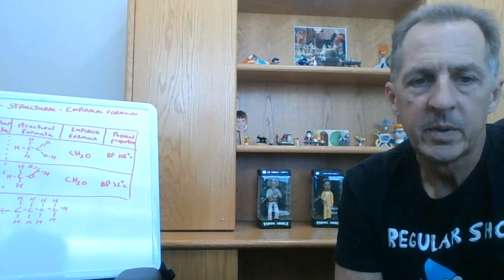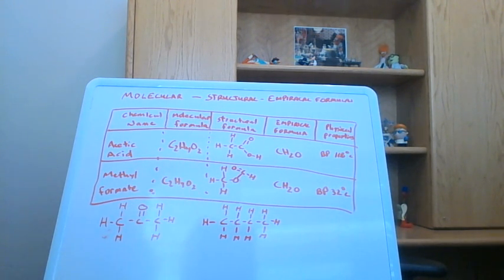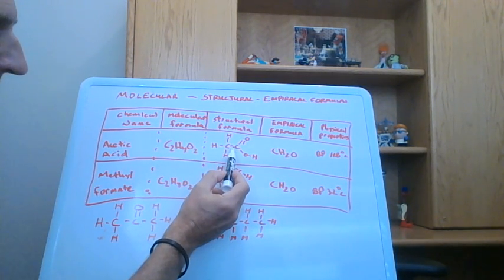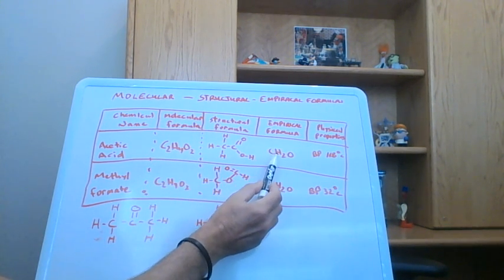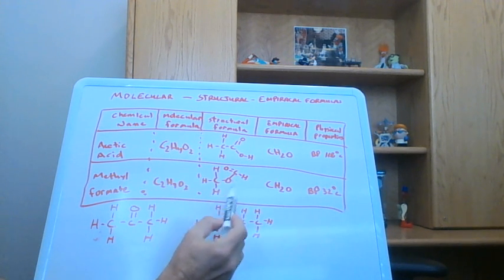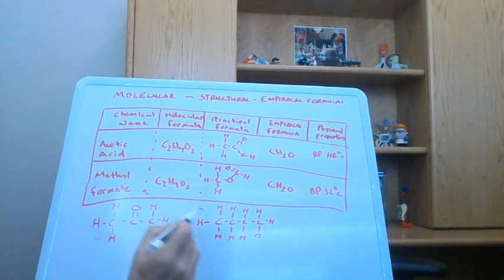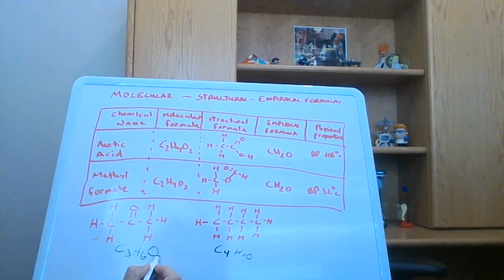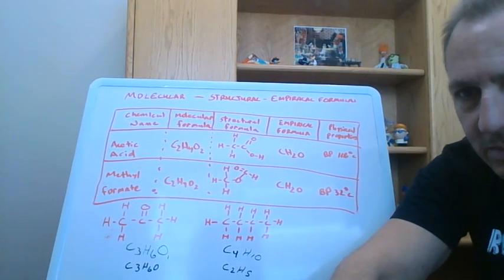different formulas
molecular formulas, empirical formulas and structural formulas